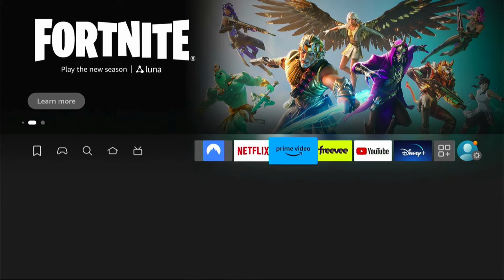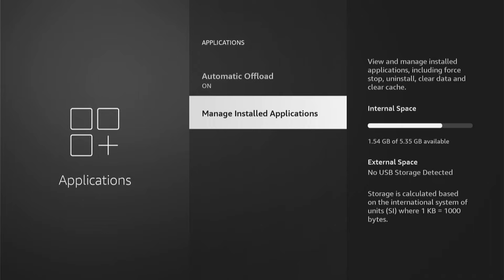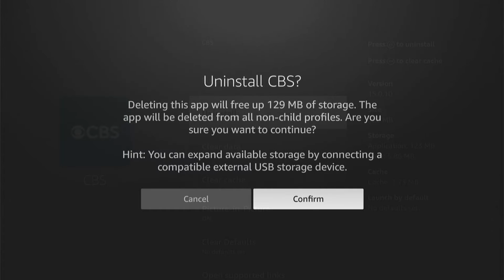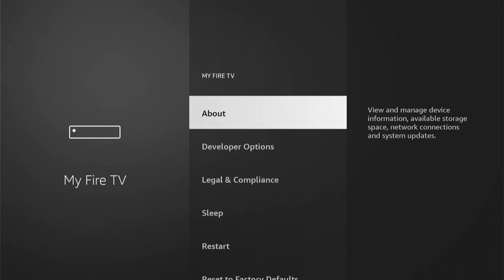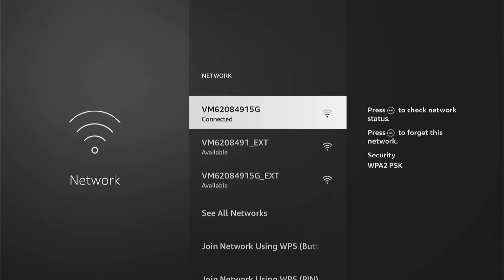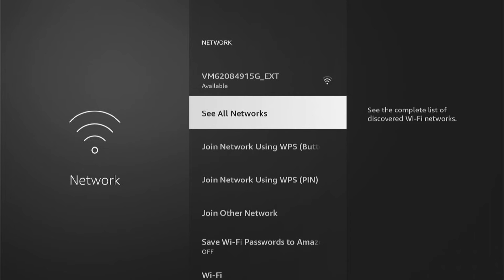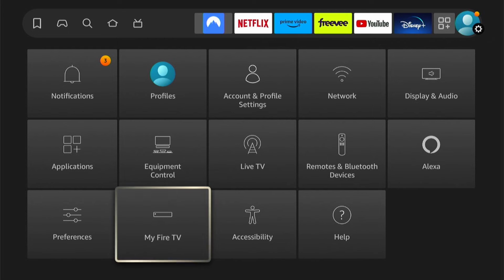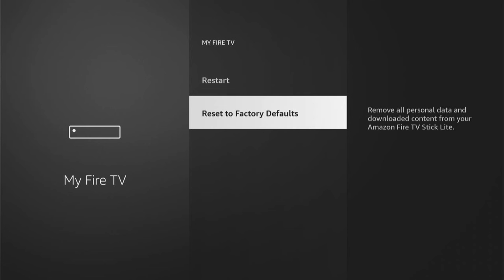How to Fix Apps Not Installing or Stuck on Firestick 4k (Easy Method)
In today's video we are going to learn How to Fix Apps Not Installing or Stuck on Firestick.